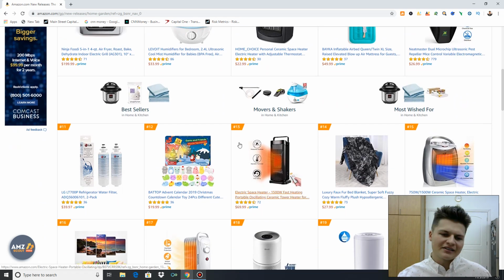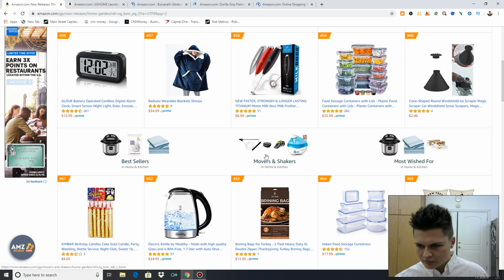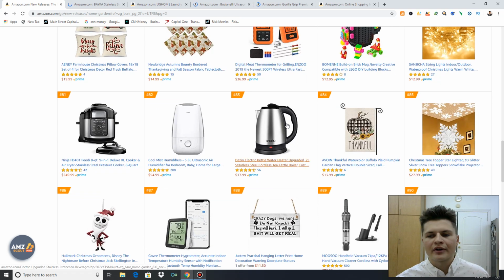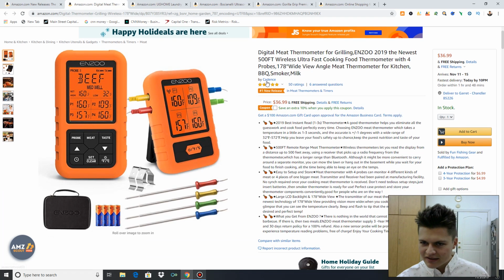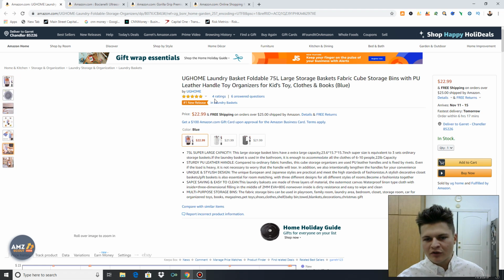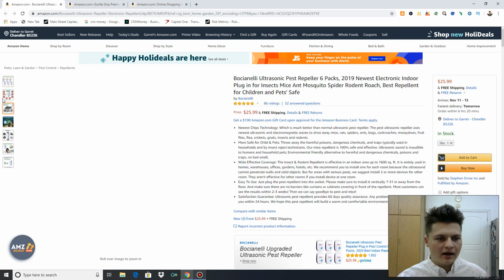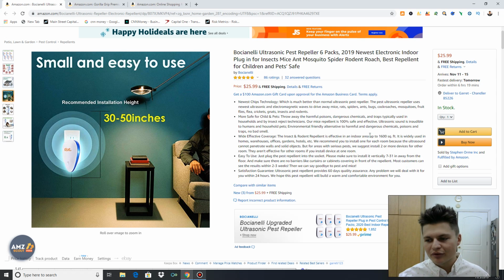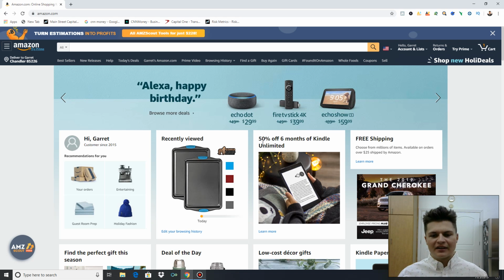How I'm Finding $12k Per Month Product On Amazon FBA | In Depth Training